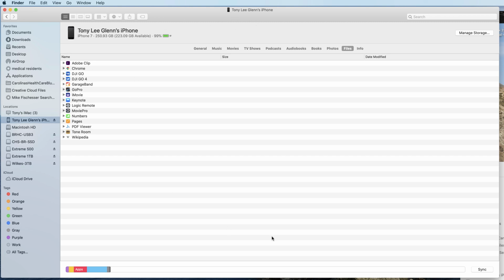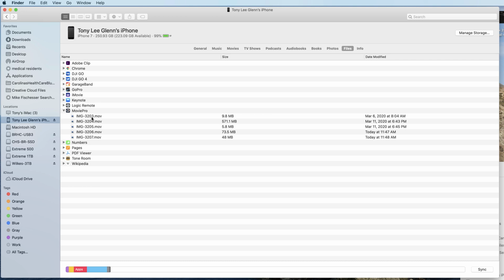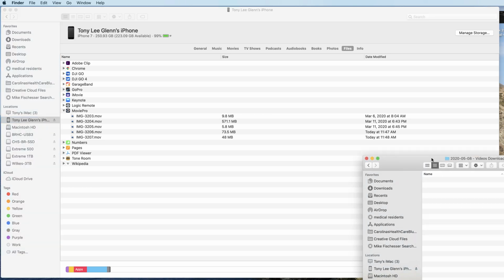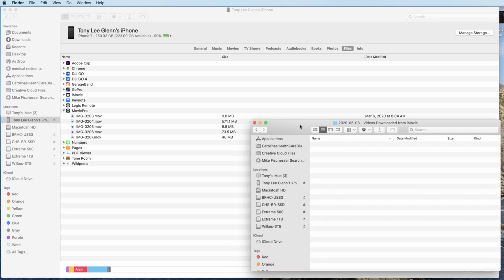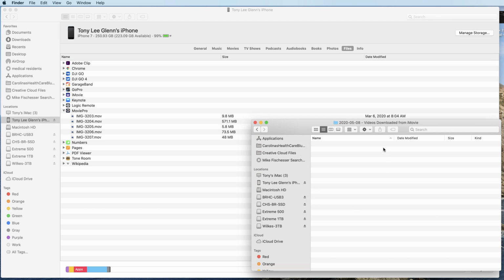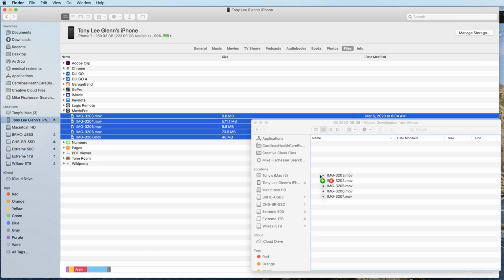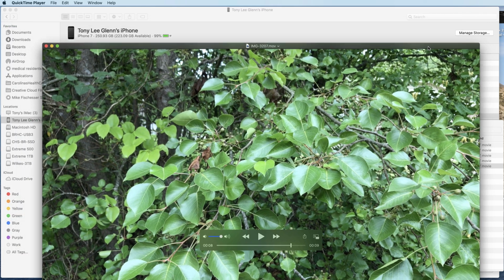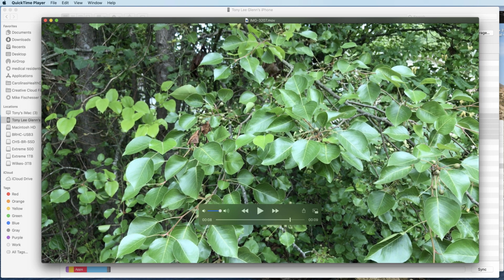How To Download Videos from Movie Pro For Archiving - Highest Quality Versions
This video is for users of the excellent MoviePro App for iPhone. This app allows you to shoot at much higher bitrates (color-depth and quality) than the software that comes native with iPhone. I show how to find the files on your iPhone, the explain why it's important to archive the highest quality versions of video for later editing - rather than just going straight to YouTube or Vimeo, etc. from within the app. I hope that new MoviePro users find this video useful.